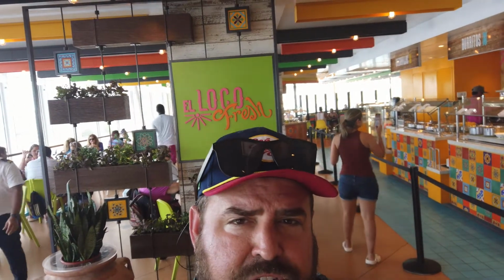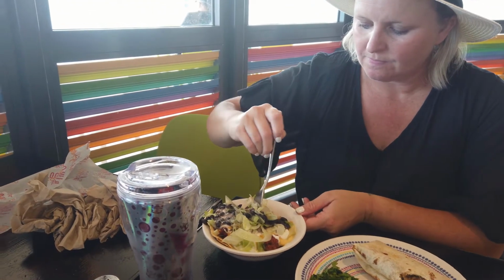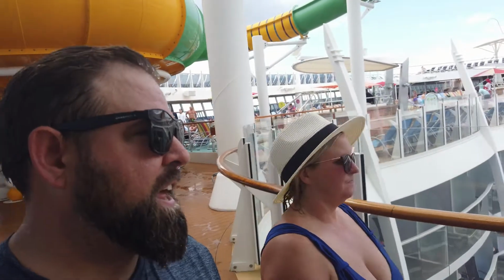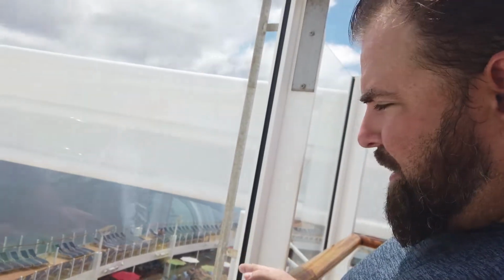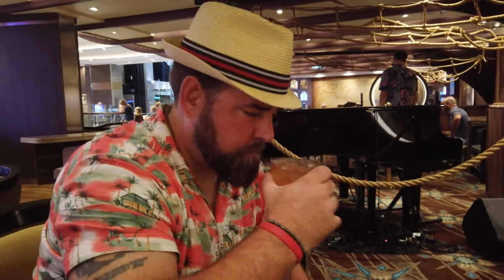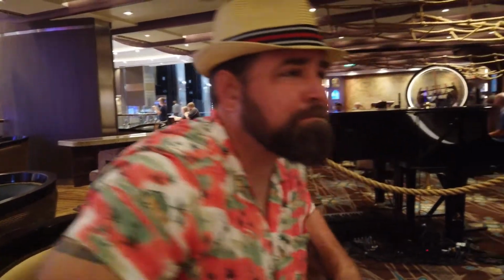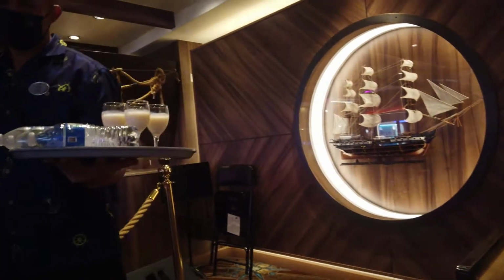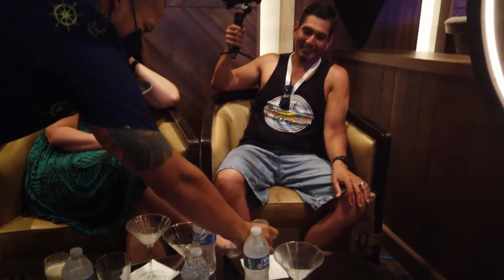SO MUCH TO DO | El Loco Fresh, Water Slides, Schooner Bar and 1977 | Symphony of the Seas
We enjoy all the amazing things to do on the Symphony of the Seas with our friends @BeachPlease! Join us as we experience how much that there is to do on THIS SHIP!

El Loco Fresh, Water Slides, Schooner Bar, 1977

Shootin’ the Breeze with Moonlight Adventures LIVE @8 PM EST every Sunday!

Downunder Cruise Talk with Moonlight Adventures LIVE @7PM AussieEST every Thursday!

World Wrestling VLOG LIVE @10:30 EDT every Saturday!

SUPPORT Helping Hands 4 Cruising!